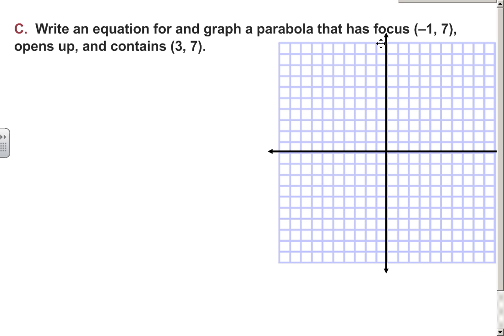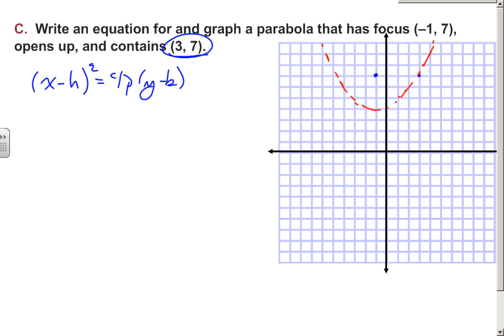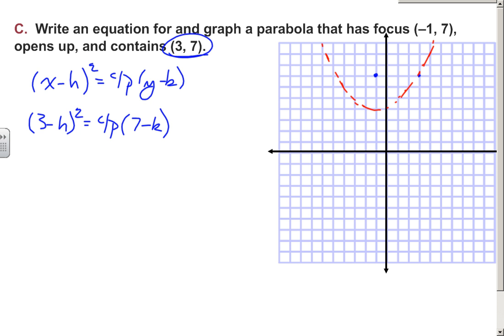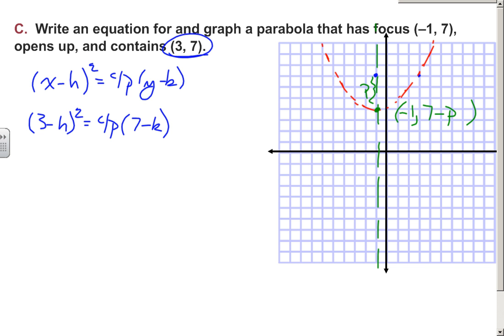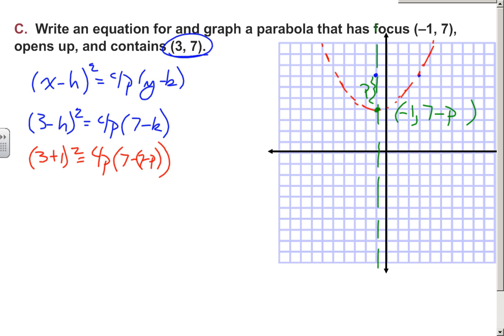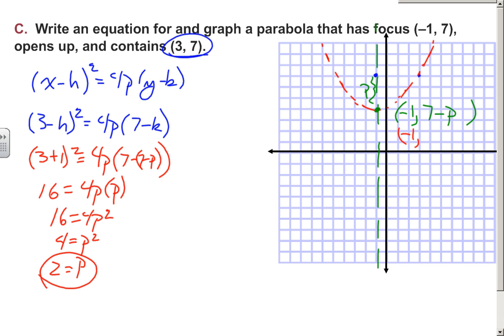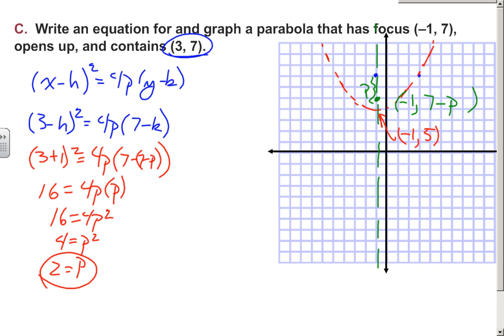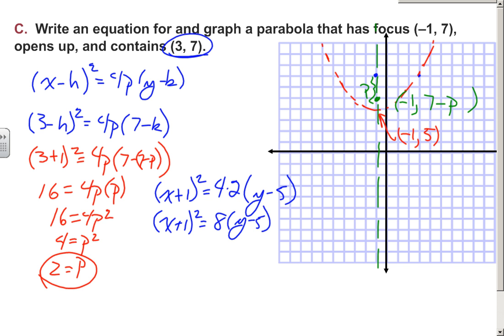8 Pcalc 7 1 example 4C